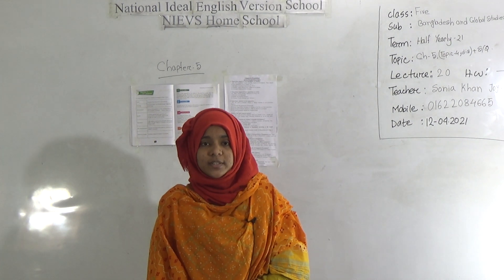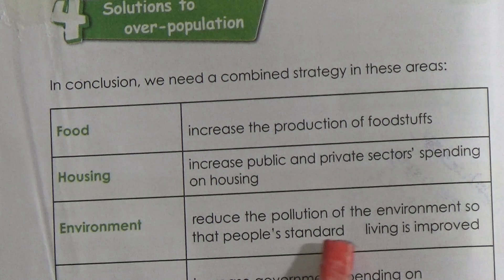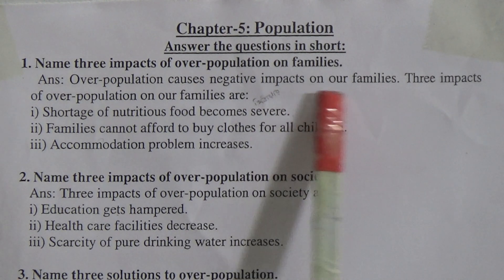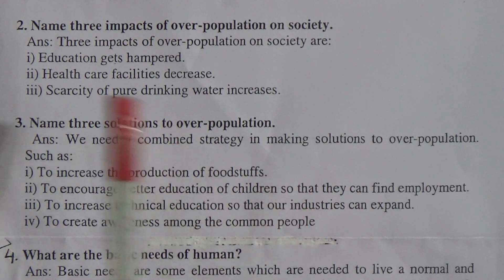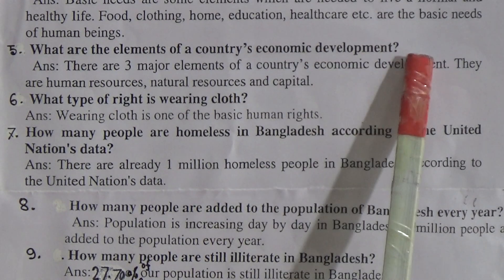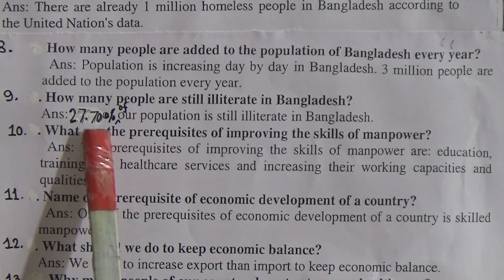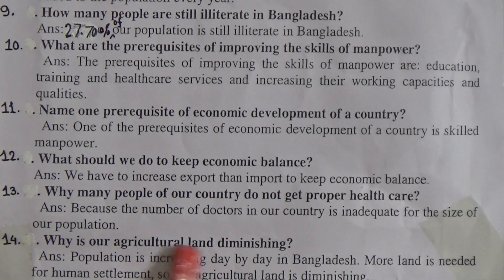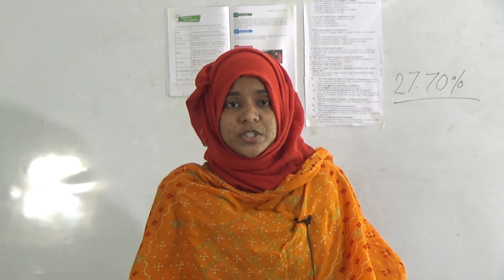Class: Five, Subject: BGS (Lecture- 20), Topic: Ch-5 (Topic-4, Dis.)+ S/Q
Class: Five
Subject: BGS (Lecture- 20)
Topic: Ch-5 (Topic-4, Dis.)+ S/Q
Teacher: Sonia Khan Joya